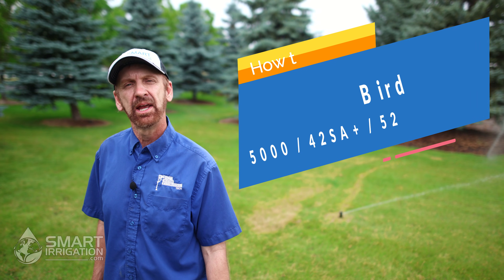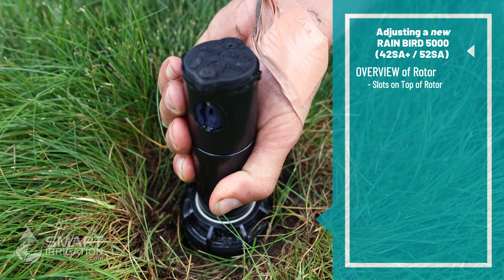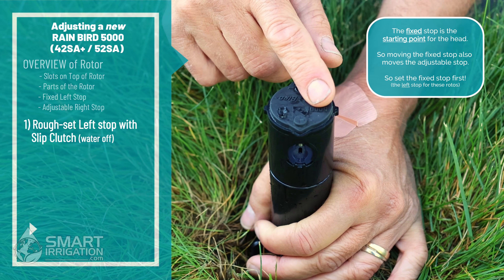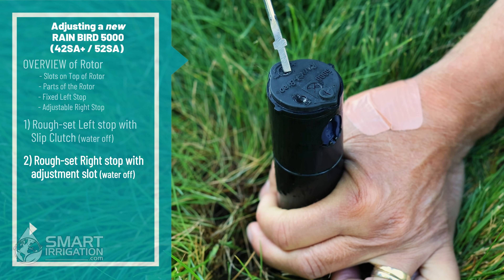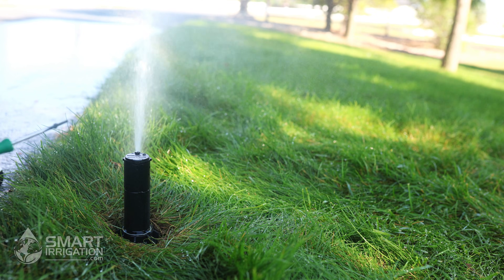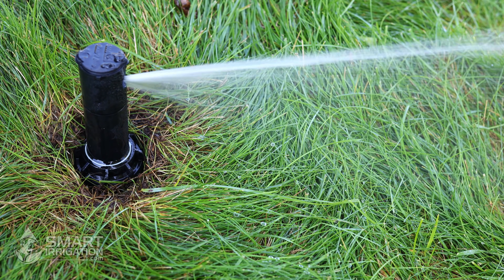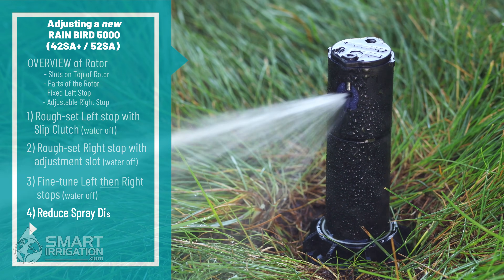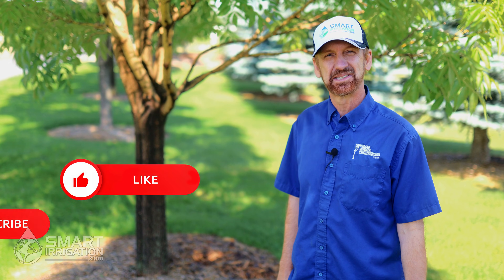Rain Bird 5000 Rotor Adjustment (for new sprinkler heads)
Chris from Smartirrigation.com shows the smart way to adjust the spray pattern on a newly installed Rainbird 5000 rotor sprinkler using the "Slip Clutch" installation feature.  These adjustments work on most residential Rainbird rotors, including the 32SA, 42SA+, 5000, and 5000 Plus.  Chris also warns against tempting shortcuts that can cause costly damage to your sprinklers.

0:00 Intro
0:27 WARNING
0:47 Slots on Top
1:26 Parts of Head
1:42 Left and Right Stops
2:13 Rough-set: Left
3:20 Rough-setL Right
4:20 Fine-tune: Left
5:32 Fine-tune: Right
6:45 Adjust Distance
7:39 Outro